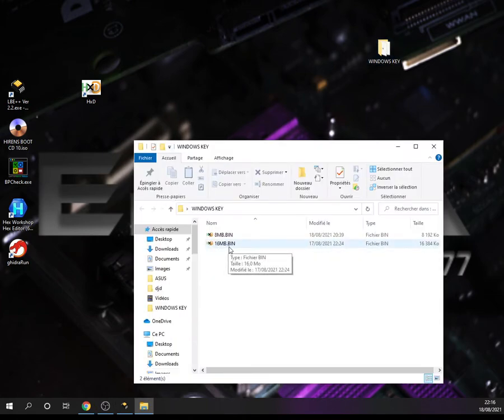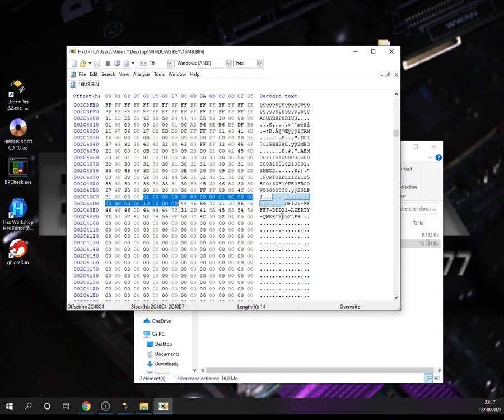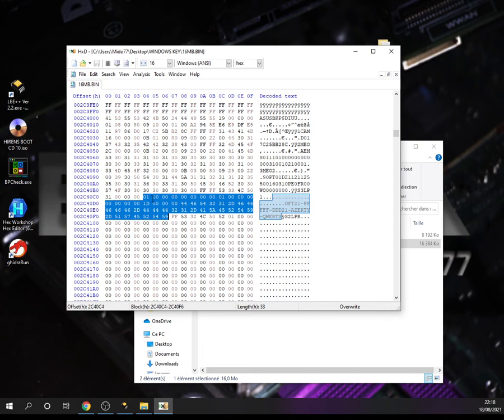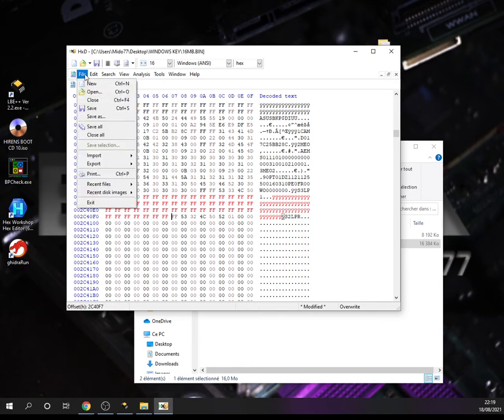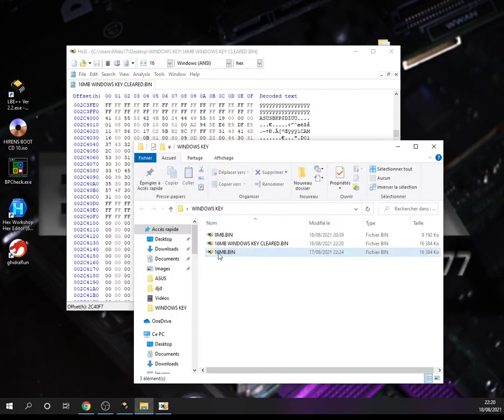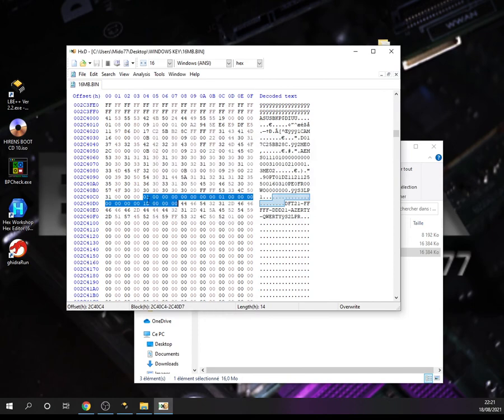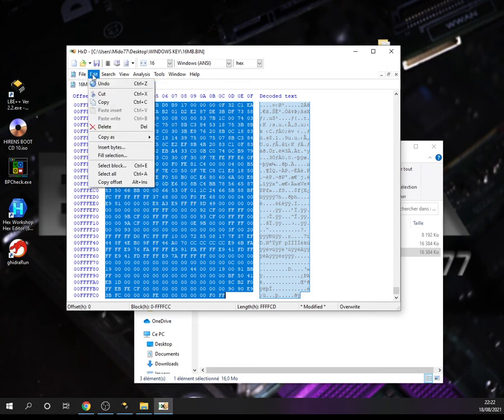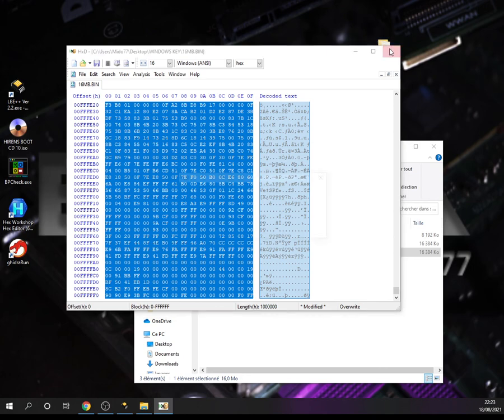CLEARING (Removing) a Windows key from a Bios Bin File using HxD